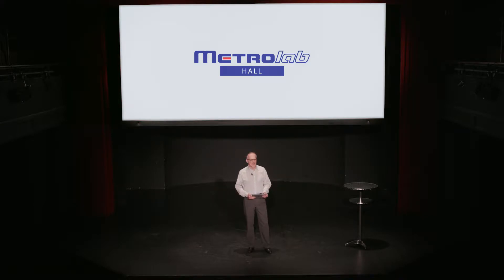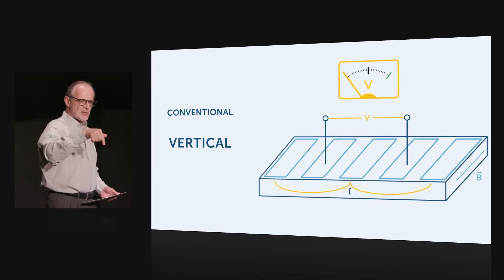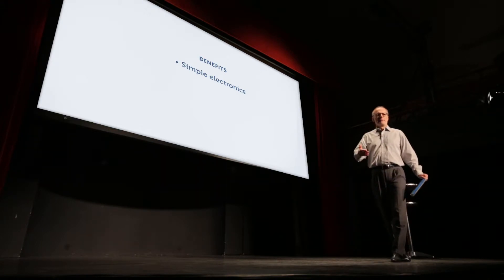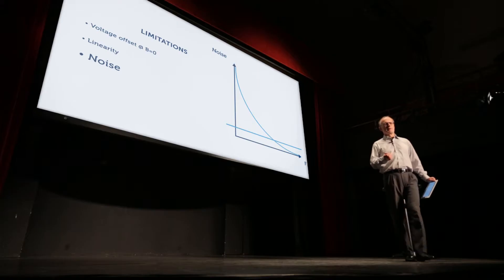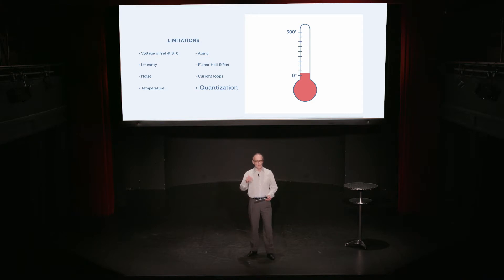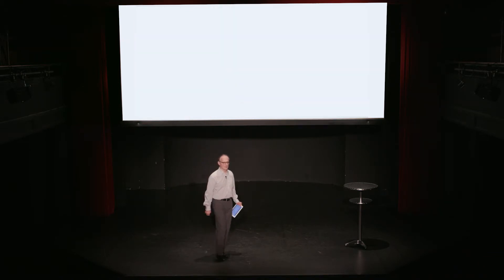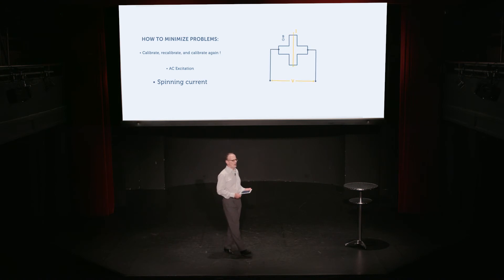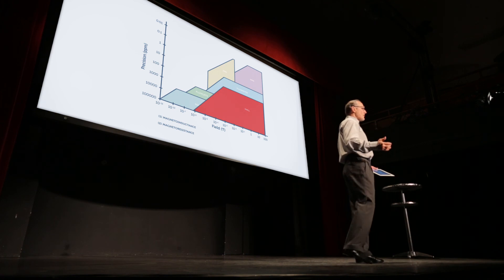Hall probes: magnetometer technology primer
Learn the basics of how modern Hall probes work. Presented by a manufacturer, without advertisements.